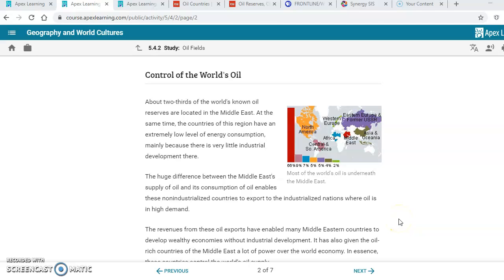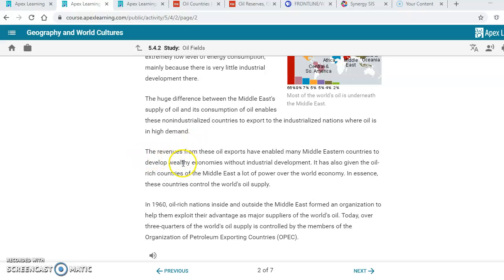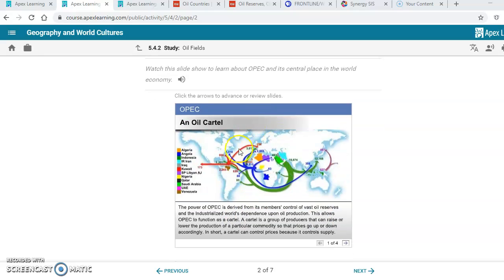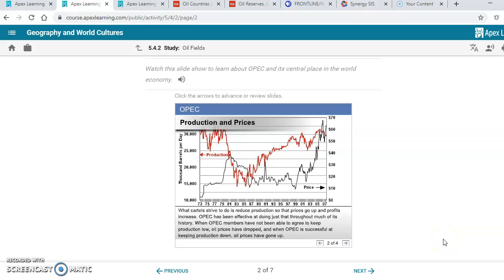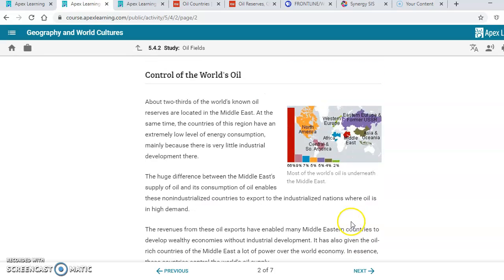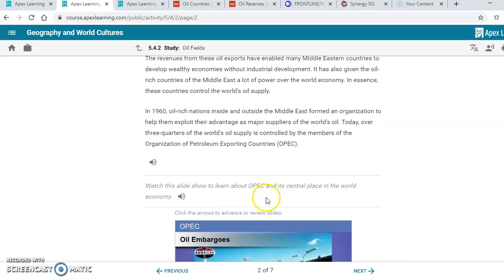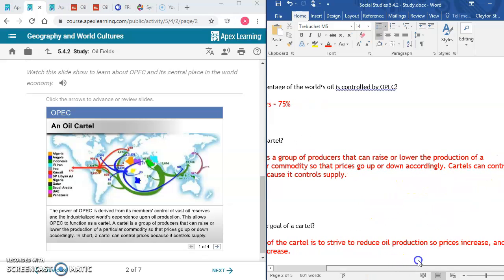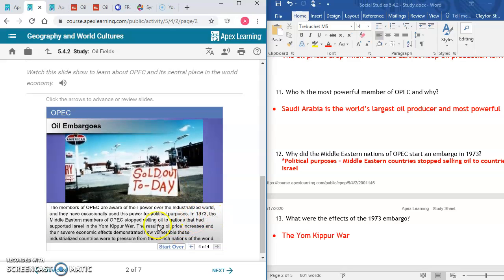5 4 2 Apex Distance Learning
Helps with numbers 3 - 13, Unit 5.4.2